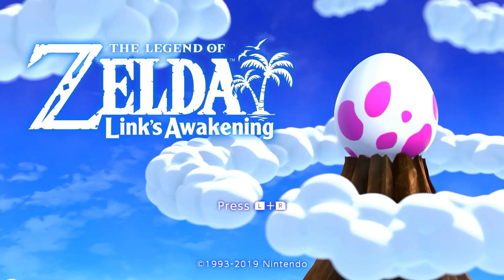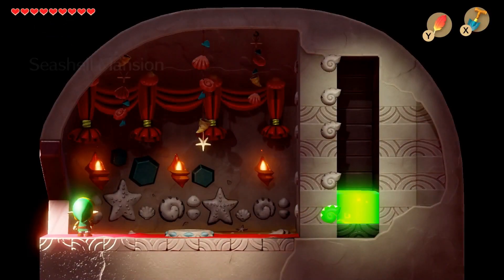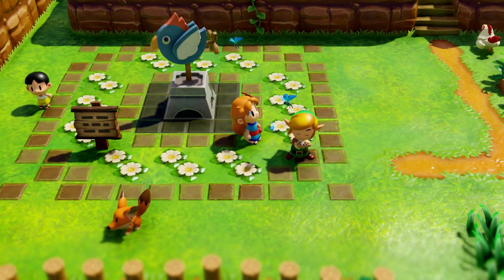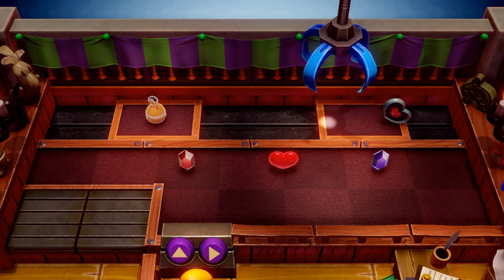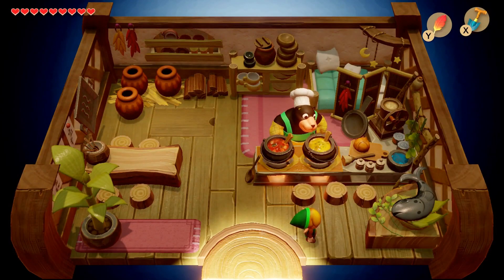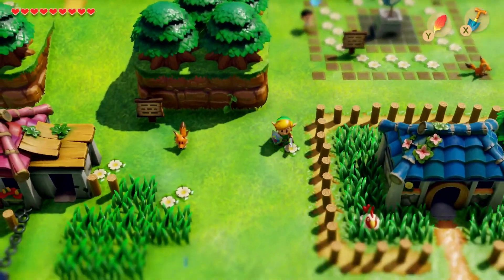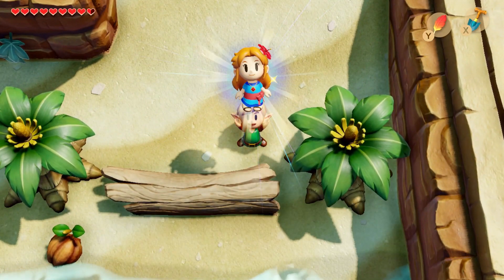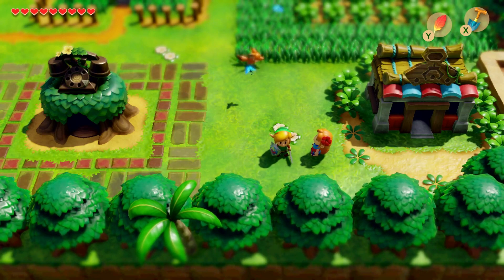The Legend Of Zelda: Link's Awakening Ep.7: Marin's Mission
After conquering another perilous dungeon, we meet up with our old friend, Marin, and try to progress further on our quest to awaken the Wind Fish!